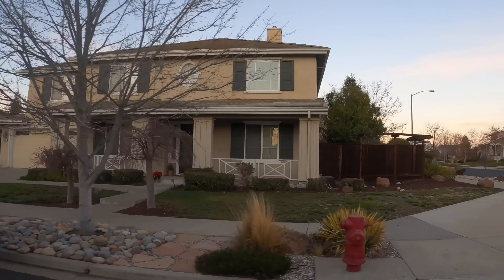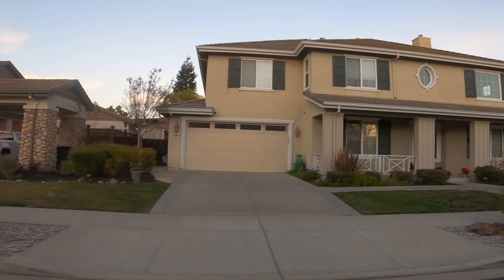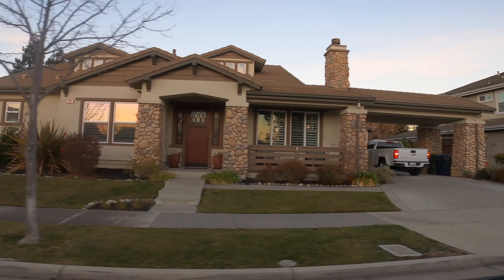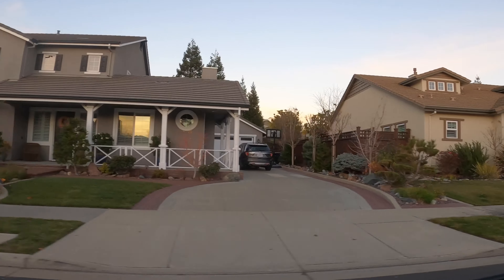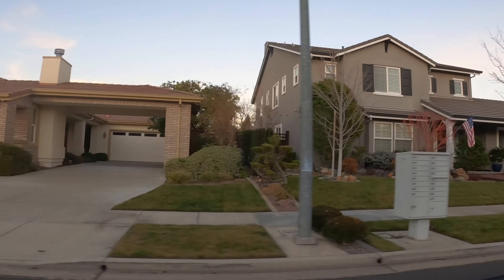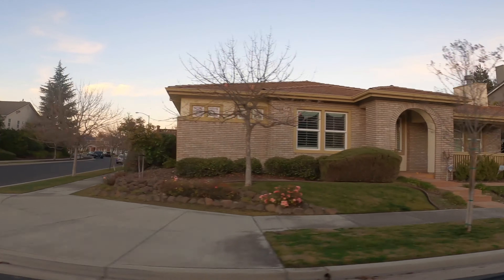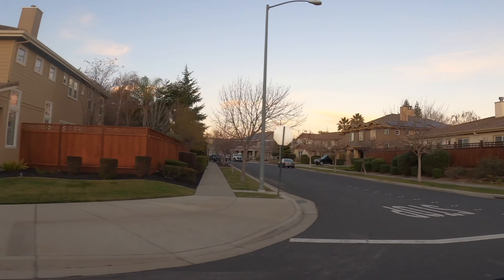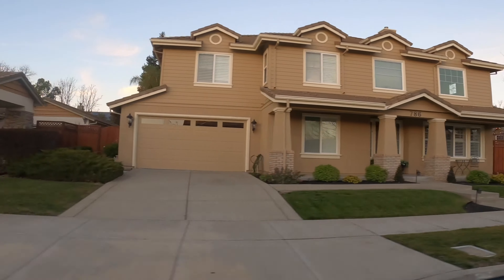Living In Livermore: Kristopher Ranch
Kristopher Ranch is a beautiful, upscale, neighborhoods located in South Livermore CA. Homes in Kristopher Ranch were built by Greystone Homes and Lennar. and range in size from 2543 to 3956 square feet.

If you want to check which Livermore Valley Unified School District Schools these homes are assigned to check out the LVJUSD School Assignment Street Guide

If you're considering moving to Livermore you're going to love my quick video tours of Livermore neighborhoods. If you're moving to the Bay Area, looking to buy a home, or considering relocating to Livermore or you've come to the right place.

Have questions about buying a home in Livermore? Post it in the comments or give me a call. I look forward to hearing from you.
Thinking of buyer or selling a home soon? Have real estate questions?
🎟️ Schedule a Zoom Call with me! 🎟️

Hi!
My name is Maria D'Aura - Bay Area Real Estate Mom. I'm a Real Estate Agent and real estate investor located in Livermore California, Tri-Valley East Bay Area.

Maria D'Aura
eXp Realty | DRE#02018907

Gear used to create this video:
camera: Canon M50
light: 18" ring light
green screen stand
green screen fabric
parrot teleprompter
camera remote
b-roll camera GoPro hero 8
GoPro suction mount